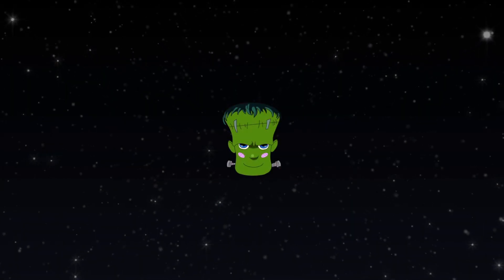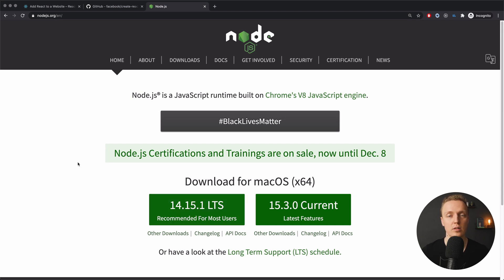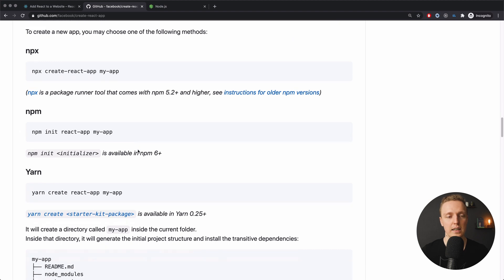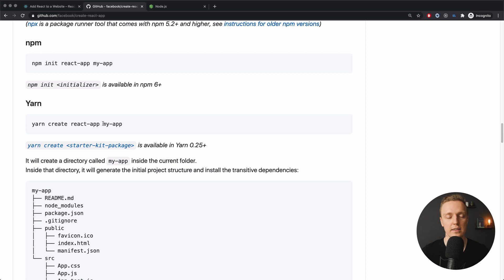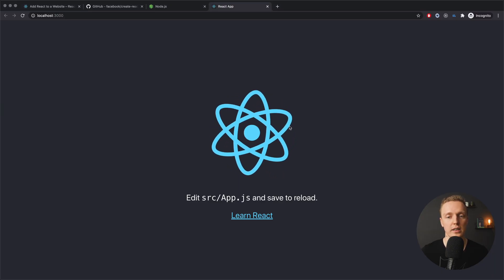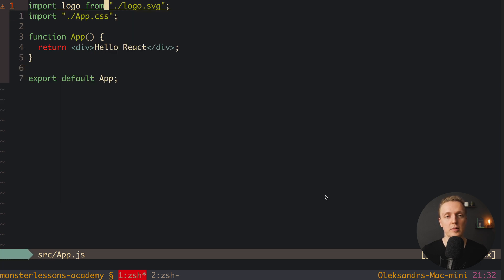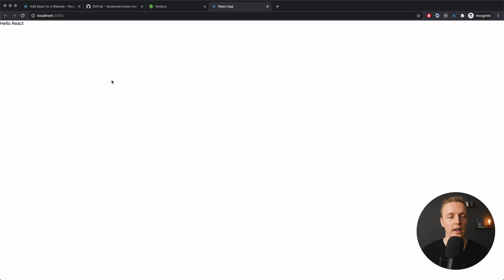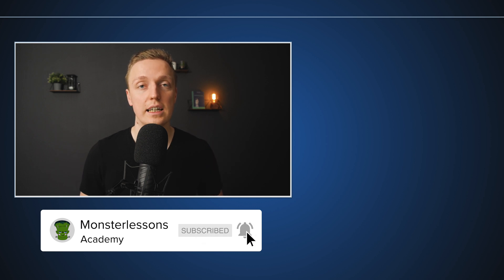How to Install React JS and Create React Project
In this video you will learn how to install React JS. The easiest way to create React project it by using create-react-app. It's the most popular way to generate react applications with web server, page reloading, linting rules and much more which allows you to start React app development in a matter of minutes.

🕒 TIMESTAMPS
0:00 Introduction
0:34 Ways of React installations
1:08 What is Create-react-app
2:10 How to generate React application
5:20 Cleaning the boilerplate
8:00 Outro